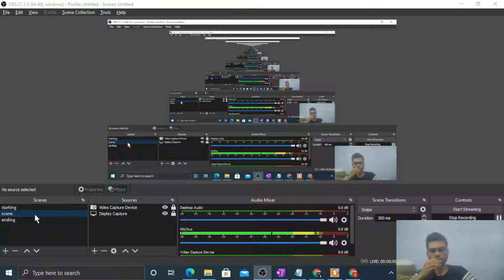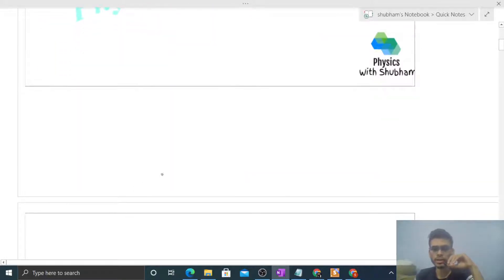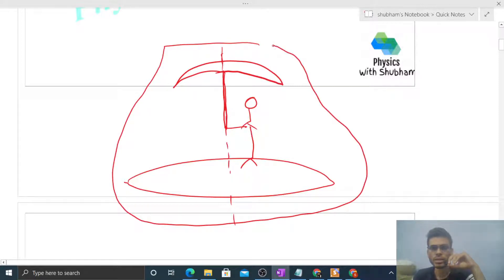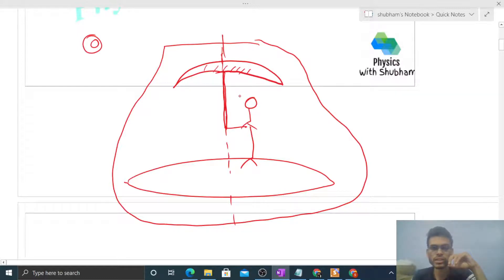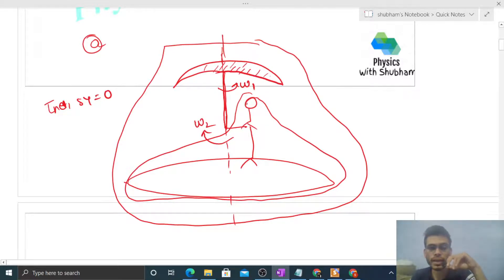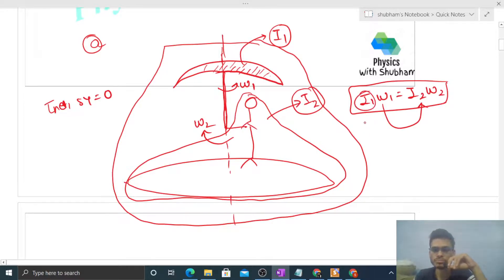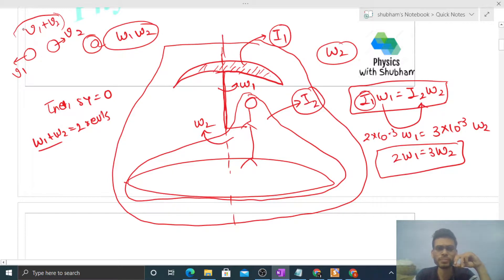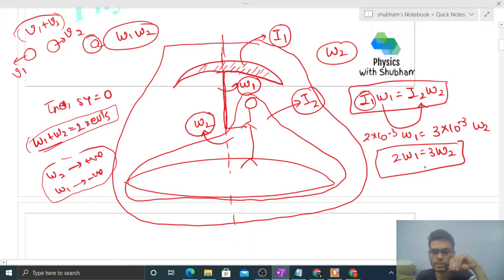A boy is standing on a platform which is free to rotate about its axis. The boy holds an open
A boy is standing on a platform which is free to rotate
about its axis. The boy holds an open umbrella in his
hand. The axis of the umbrella coincides with that of
the platform. The moment of inertia of “the platform
plus the boy system” is 3.0 × 10 − 3 kg–m 2 and that of the
umbrella is 2.0× 10 − 3 kg–m 2  The boy starts spinning
the umbrella about the axis at an angular speed of 2.
0 rev/s with respect to himself. Find the angular velocity
imparted to the platform